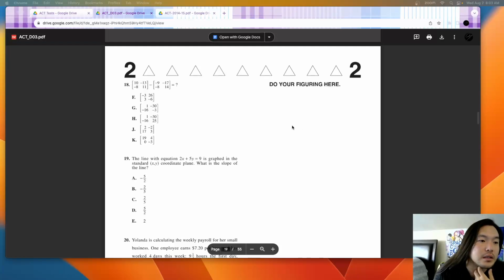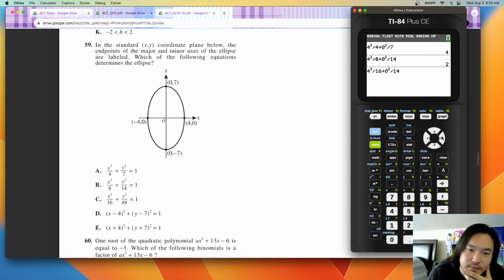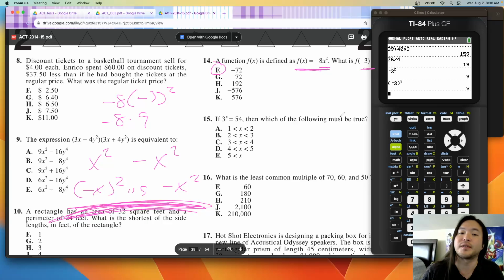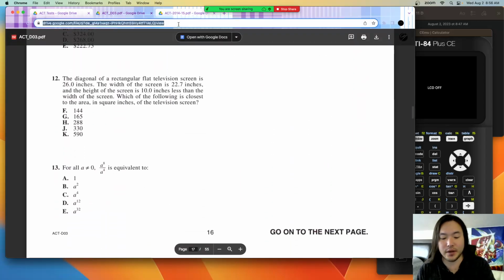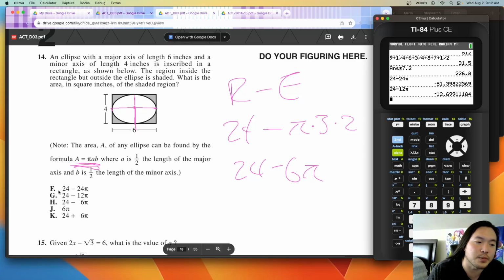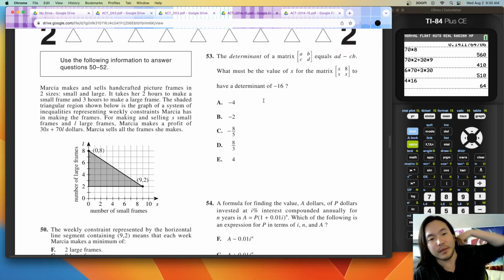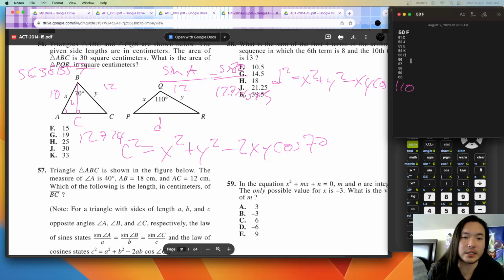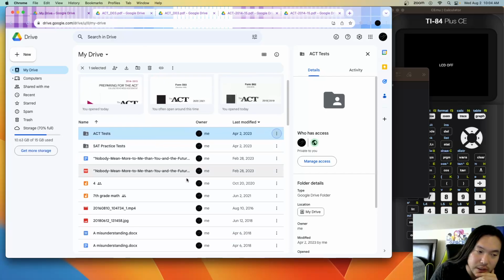ACT Math & Science Bootcamp Day 3